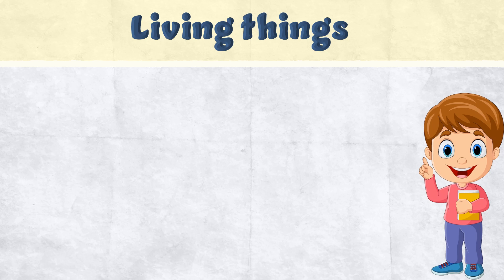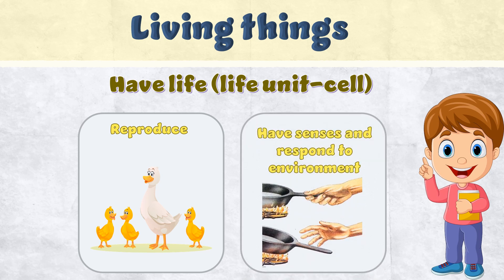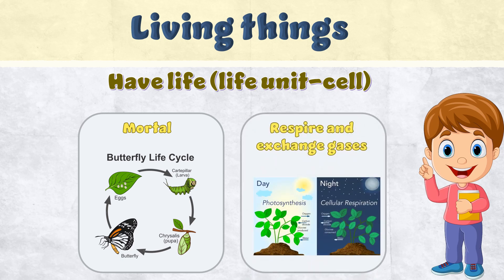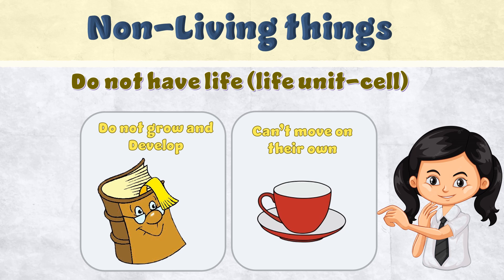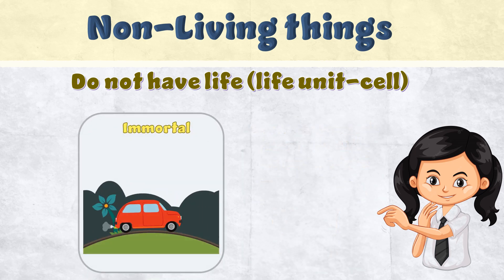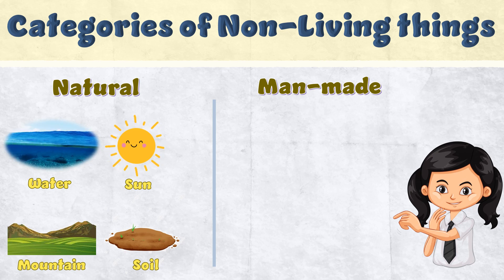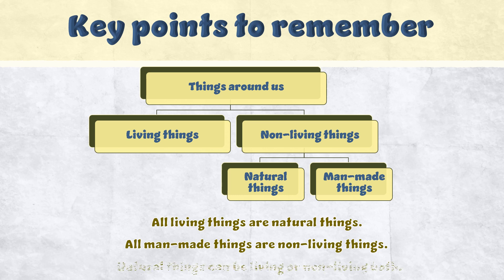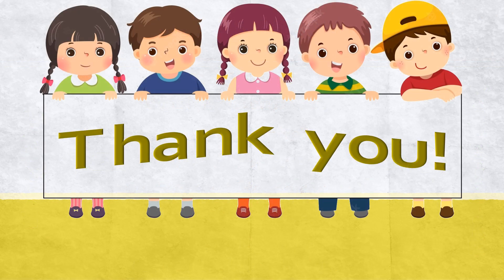are Living and Non Living things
Understand more about things around us: Living and non living things.